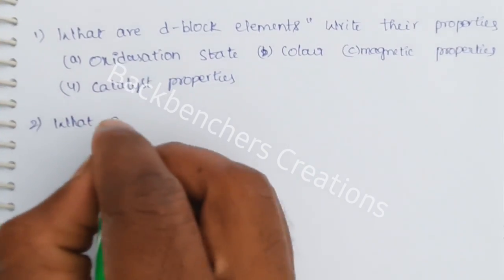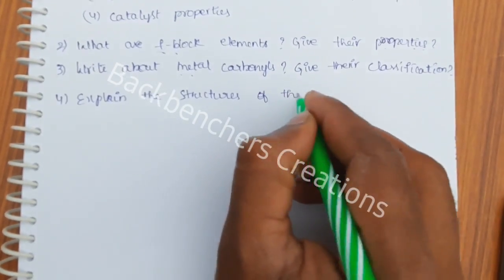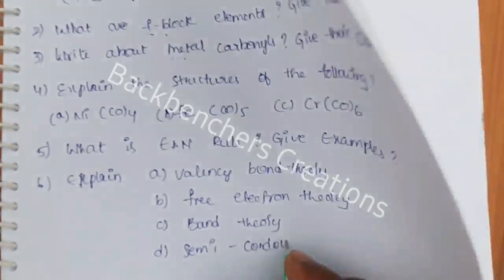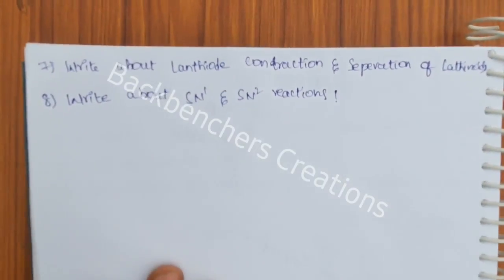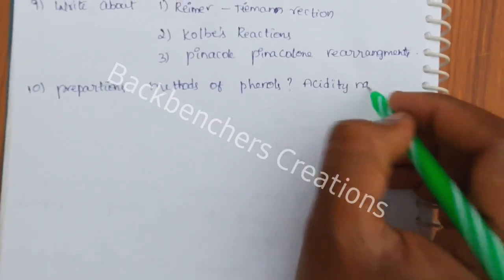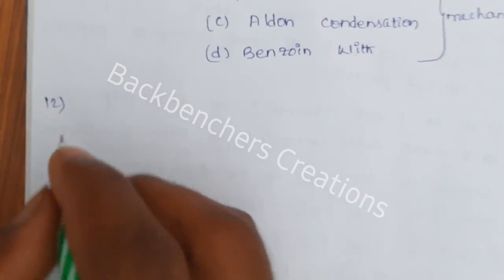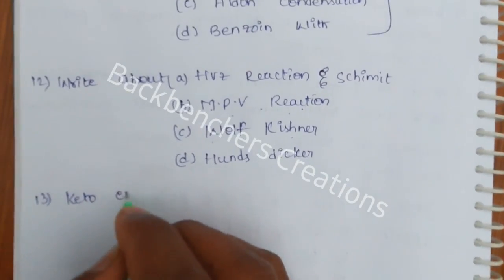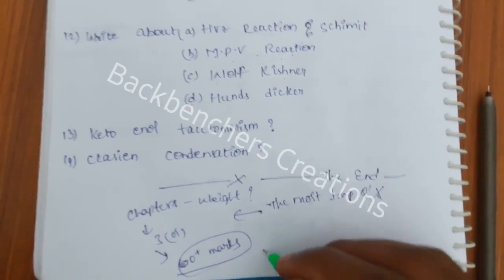bsc 3rd sem Chem most imp Q's 100% పాస్ పక్కా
Learn How to do maths easy !!
bsc chemistry most imp Q's in తెలుగు 🔥

▶️Today I will give the exact secrets  of Degree chemistry  classes that will help you to grow your chemistry paper presentation!!!

Queries Solved
▪︎Degree 6th sem maths classes
▪︎Degree maths imp Q's
▪ 10th exam results
▪ Secret of paper correction
▪ how to write in exams
▪ what next after 10th to M.sc

Keep Supporting me So I can Continue to provide you with free content every day!!